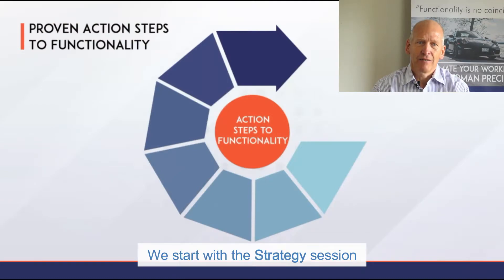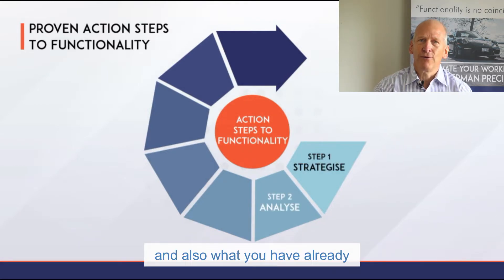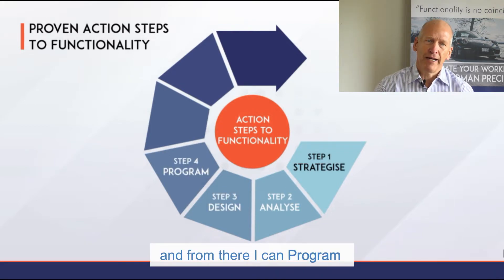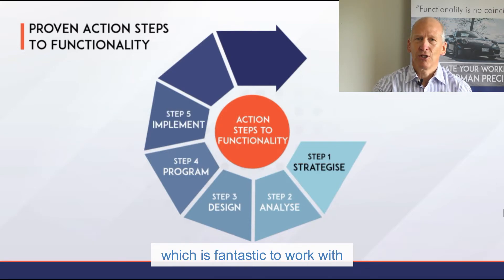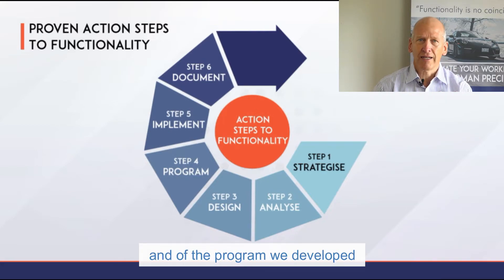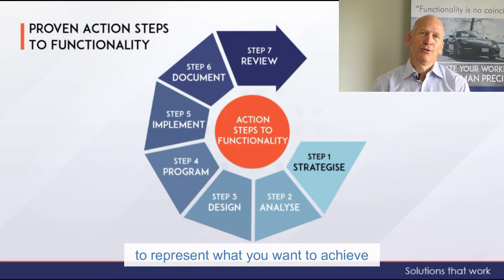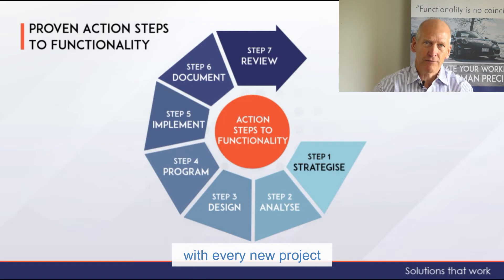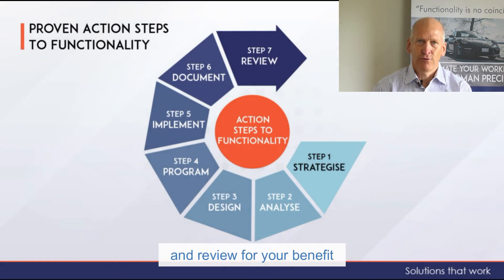Action Steps To Functionality Model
Let me introduce to you to my proven steps to functionality...